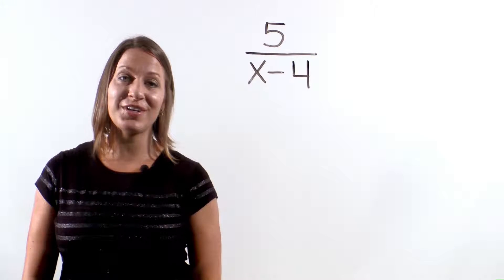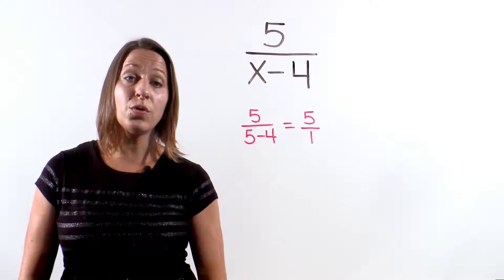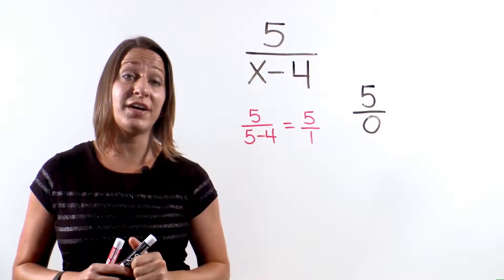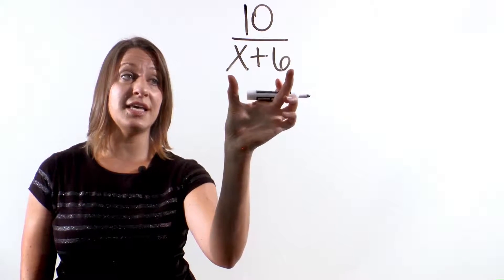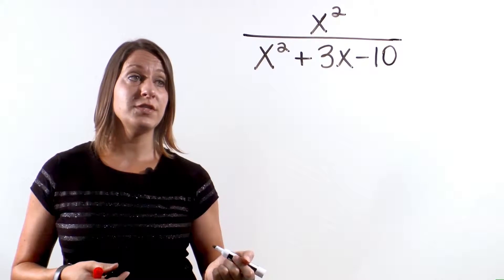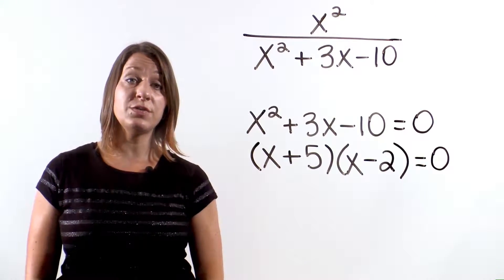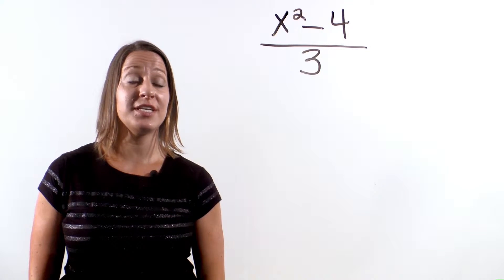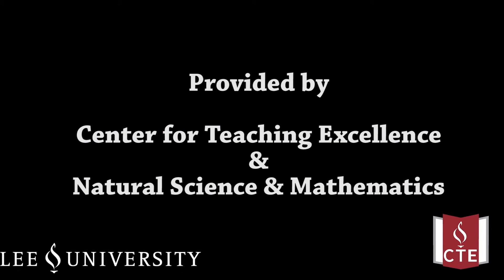Finding the Domain of a Rational Expression - J. Cornett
Video instructions for finding the domain of a rational expression.  Learn how to find the domain of a rational expression - instructor is Jennifer Cornett of Lee University Dept of Natural Sciences & Mathematics.